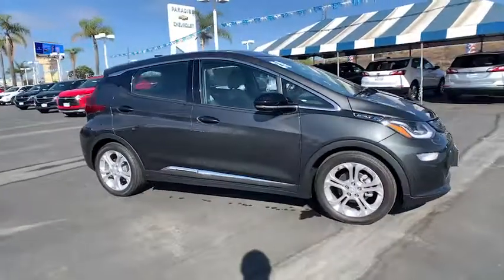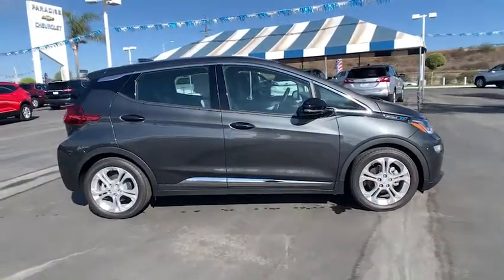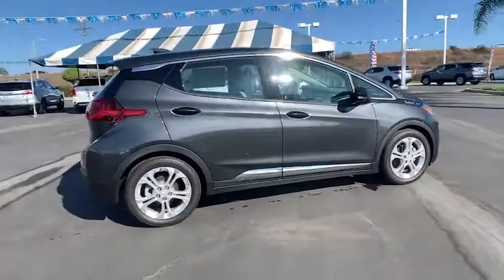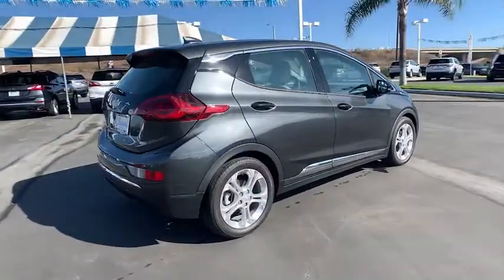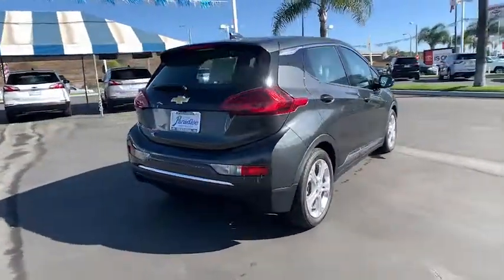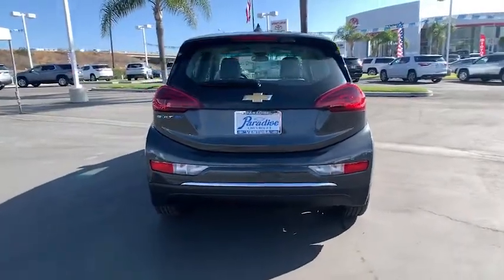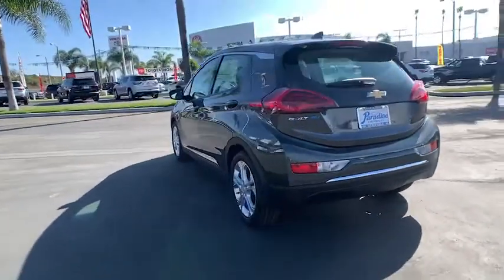2020 Chevrolet Bolt EV Ventura, Oxnard, Camarillo, Thousand Oaks, Santa Clarita, CA T201521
Nightfall Gray Metallic New 2020 Chevrolet Bolt EV available in Ventura, California at Paradise Chevrolet. Servicing the Oxnard, Camarillo, Thousand Oaks, Santa Clarita, CA area.
2020 Chevrolet Bolt EV LT - Stock#: T201521 - VIN#: 1G1FY6S08L4140516

Paradise Chevrolet
6350 Leland St.

This Chevrolet Bolt EV delivers a Electric engine powering this Automatic transmission. WHEELS, 17 (43.2 CM) PAINTED ALUMINUM (STD), TIRES, P215/50R17 ALL-SEASON BLACKWALL, MICHELIN SELFSEAL PUNCTURE-SEALING (STD), STEERING WHEEL, HEATED includes AUTO heated steering wheel (selectable automatic activation).*This Chevrolet Bolt EV Comes Equipped with These Options *LPO, WINTER/SUMMER FLOOR MAT PACKAGE includes (VAV) All-weather floor mats, LPO and (VYW) Premium carpeted floor mats, LPO, DRIVER CONFIDENCE PACKAGE includes (UKC) Lane Change Alert with Side Blind Zone Alert, (UFG) Rear Cross-Traffic Alert and (UD7) Rear Park Assist, COMFORT AND CONVENIENCE PACKAGE includes (KA1) heated driver and front passenger seats, (KI3) automatic heated steering wheel, (N34) 3-spoke leather-wrapped steering wheel and (DD8) auto-dimming inside rearview mirror , STEERING WHEEL, 3-SPOKE LEATHER-WRAPPED, SEATS, HEATED DRIVER AND FRONT PASSENGER, SEATS, FRONT BUCKET (STD), REAR PARKING ASSIST, REAR CROSS-TRAFFIC ALERT, NIGHTFALL GRAY METALLIC, MIRROR, INSIDE REARVIEW AUTO-DIMMING.* Stop By Today *Stop by Paradise Chevrolet located at 6350 Leland St, Ventura, CA 93003 for a quick visit and a great vehicle!